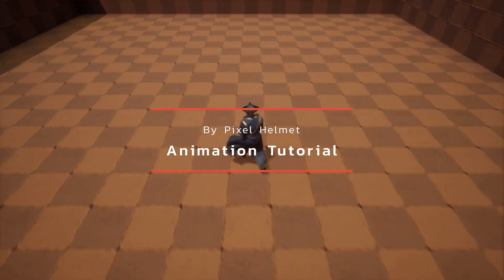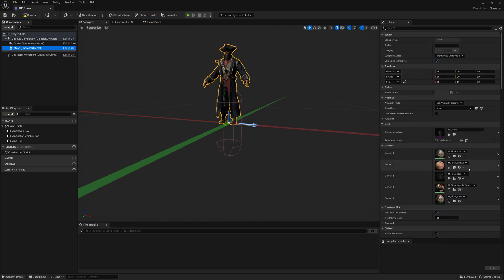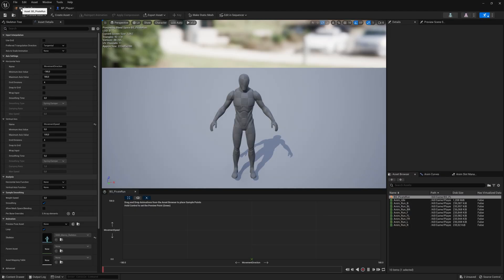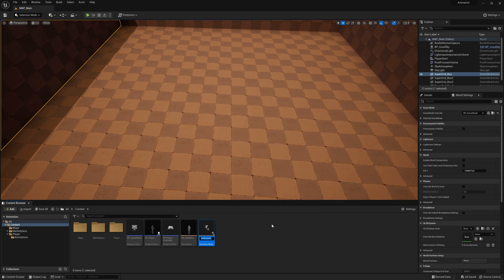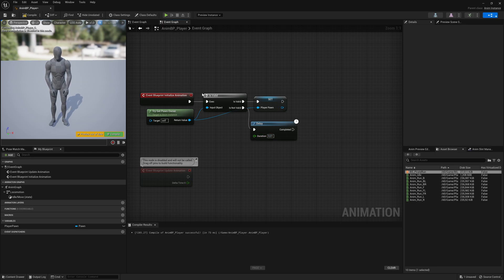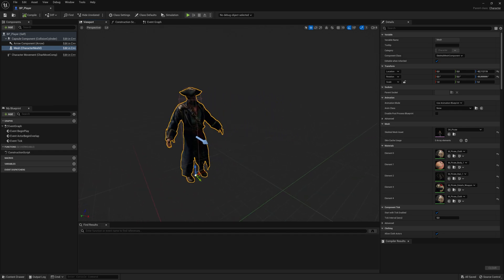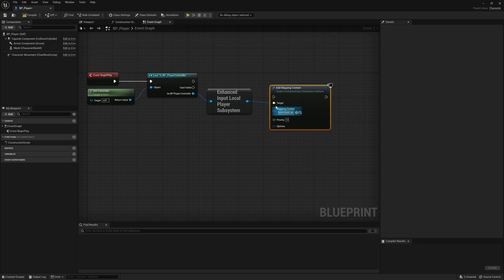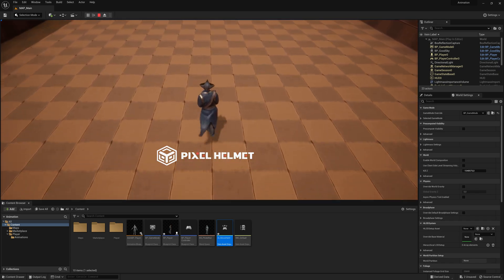Unreal Engine 5 Animation Tutorial - 8 Way Movement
This Unreal Engine 5 Animation Tutorial will teach you how to create an 8 way movement for your character. This tutorial is great for beginners who want to learn how to create character movement for their game.

If you're new to Unreal Engine 5, or if you're looking to improve your character movement skills, then this tutorial is for you! In this video, I'll teach you the basics of character movement in Unreal Engine 5, and then demonstrate how to create 8 way movement for your character.